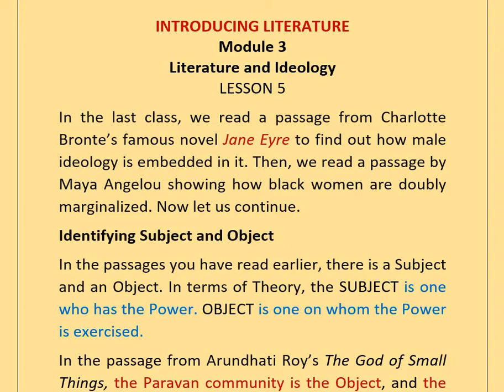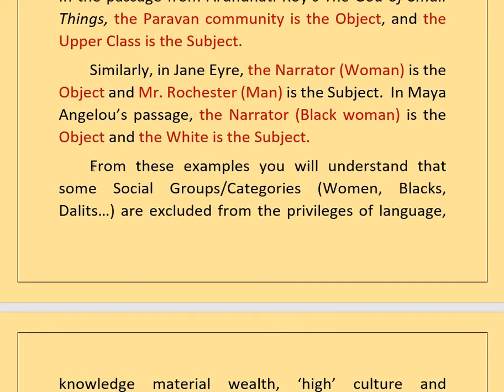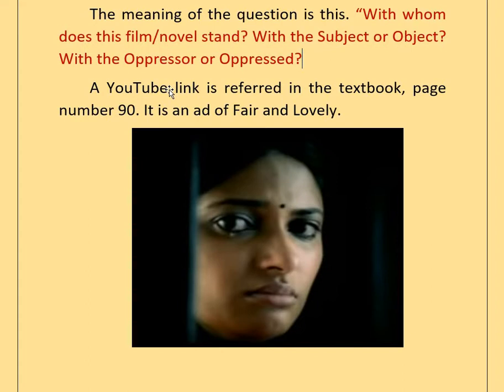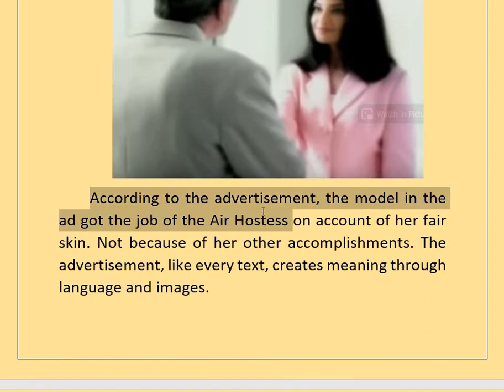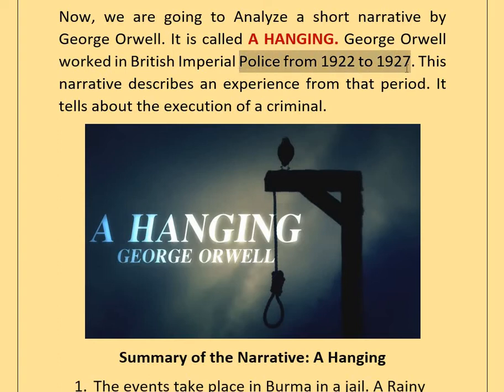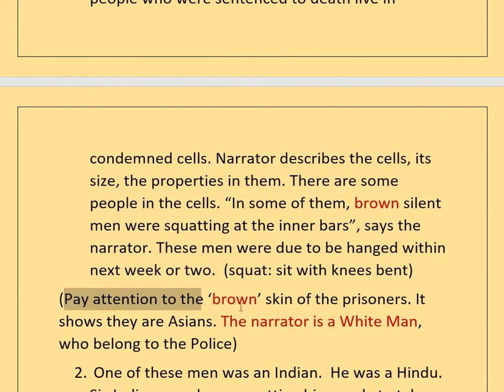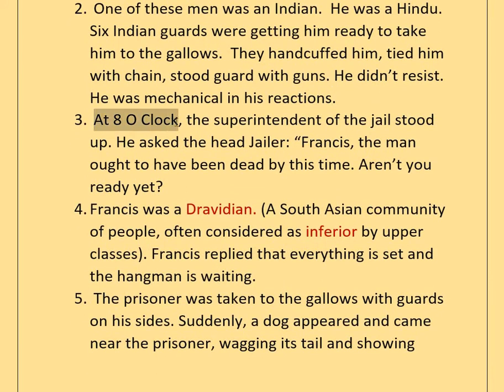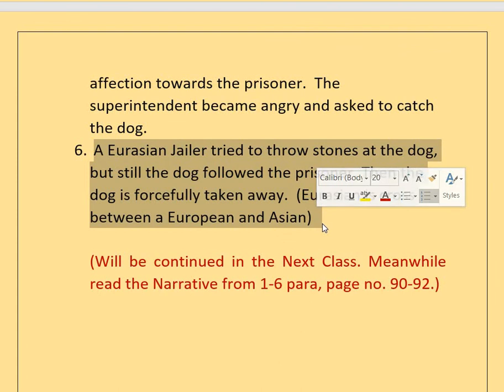5. Literature and Ideology Part 5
B1 Introducing Literature